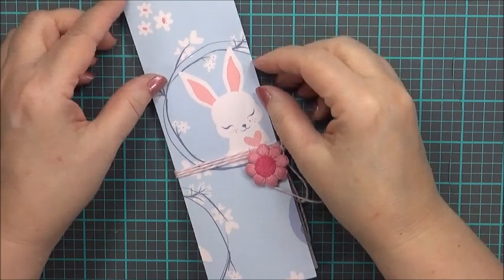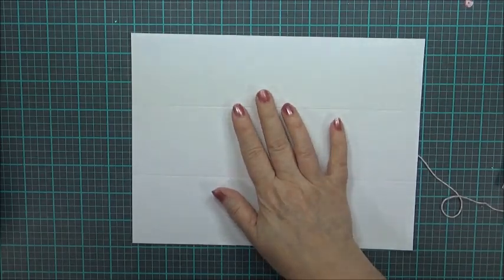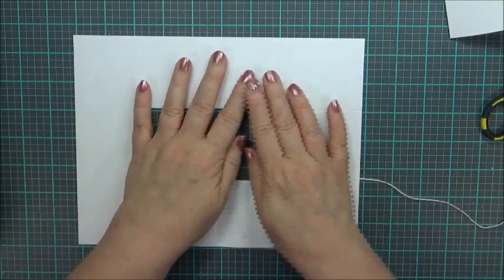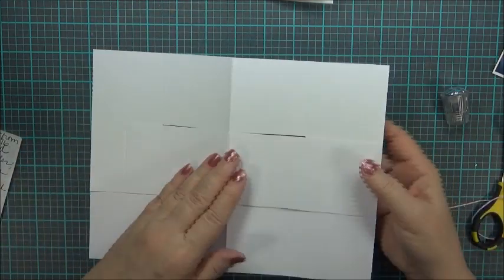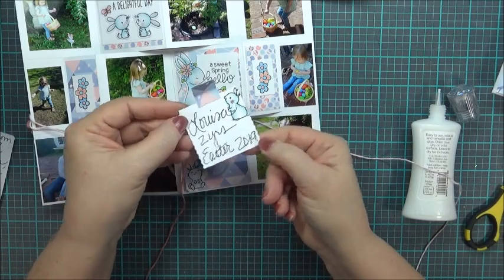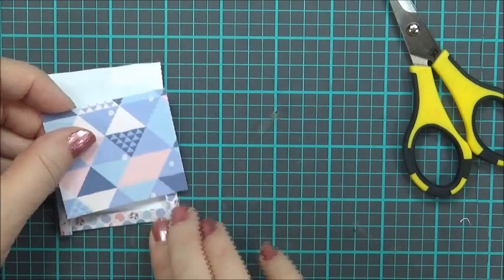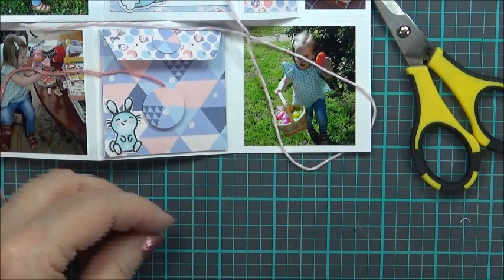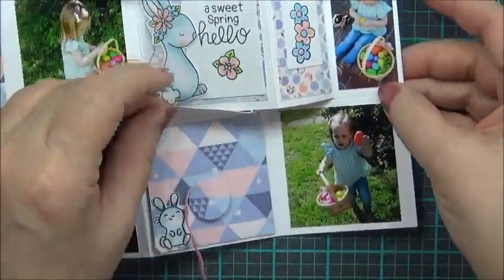Tri Fold Shutter Card and Photo Display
How to make a tri-fold shutter card!

• 8-1/2 by 11-Inch Blending Card X-Press It
[ Amazon US ]

• accent opaque 80 lb
[ Amazon US ]

• Bakers Twine Light Pink...
[ Amazon US ]

• Simply Scored by Stampin' Up!

• Amazon.com: Yoseng Makeup Brush Set
[ Amazon US ]